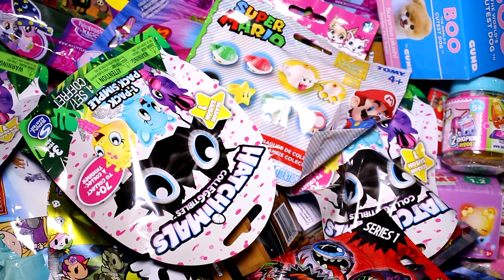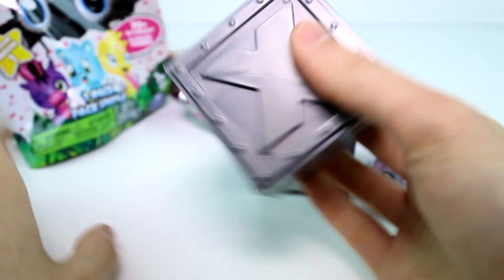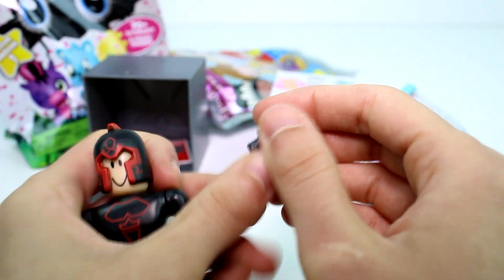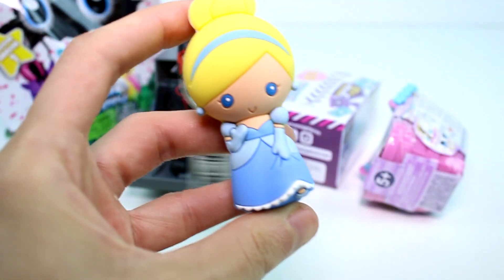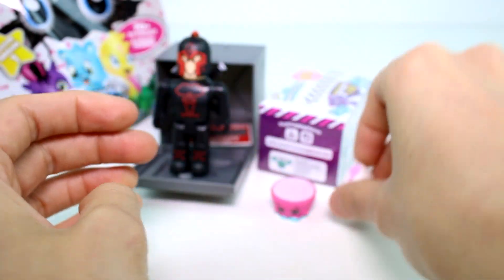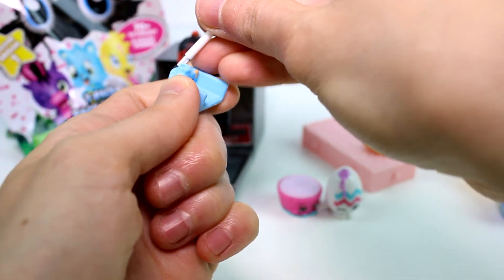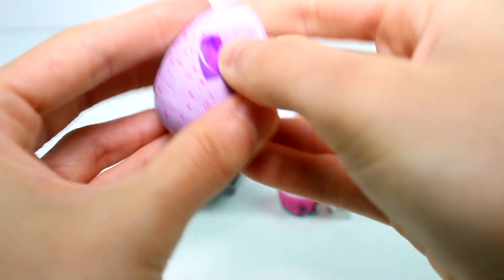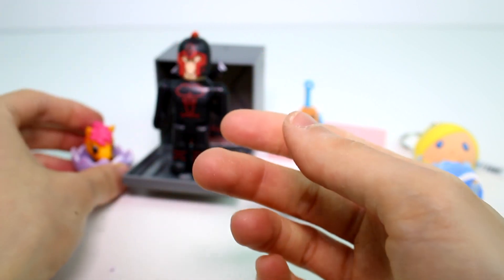Random Blind Bag Box Episode #318 - Roblox, Happy Places, Hatchimals CollEGGtibles, Disney Keyring